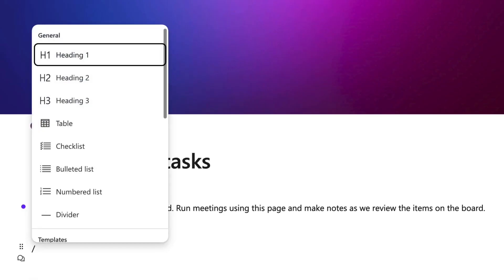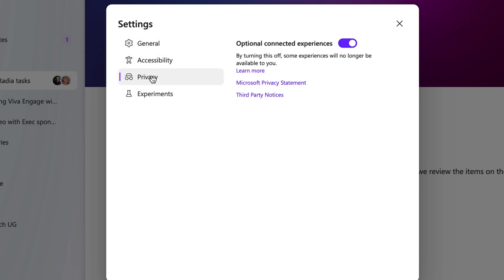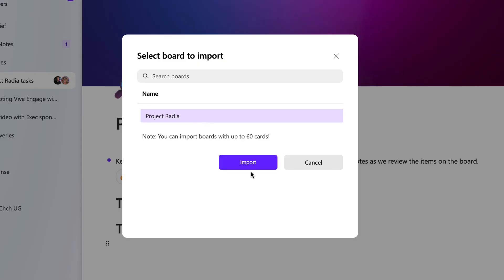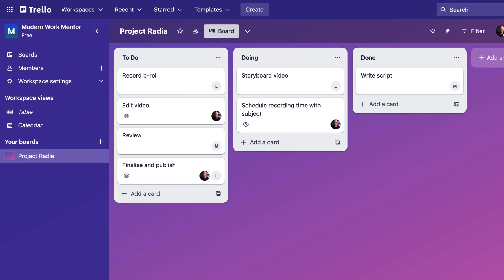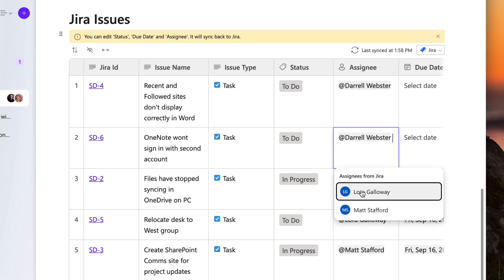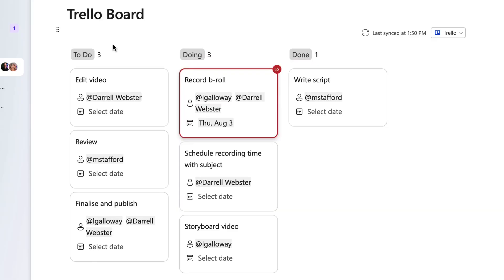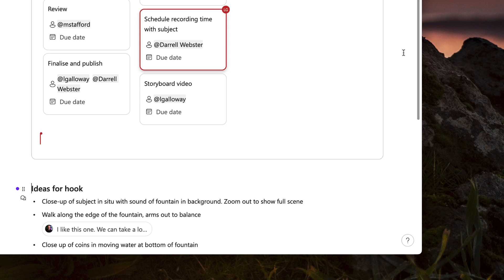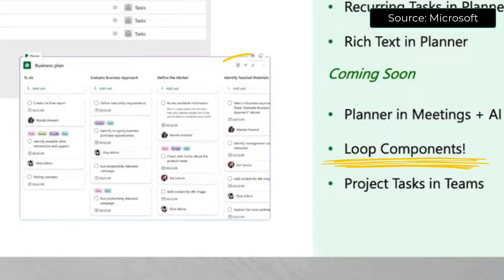New in Microsoft Loop: Trello and Jira components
Bring your Trello boards and Jira lists into the Loop app. Coordinate tasks and issue support, work on ideas, deliverables and responses on the same page.
In this video I show how to get started with Trello and Jira components in Loop. I explain how they work and discuss the current limitations in this first release of the functionality.

0:00 Intro
0:43 How does it work?
1:15 Trello Loop components
2:56 Jira Loop components
3:18 Support for components in other apps
4:31 Opinions
4:57 Give your feedback
5:19 Planner components
5:24 Wrap-up